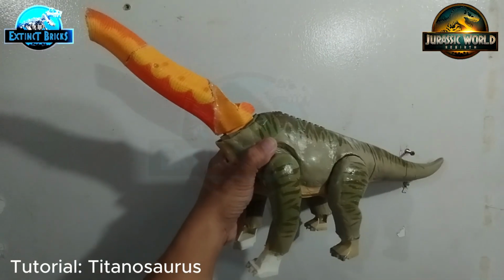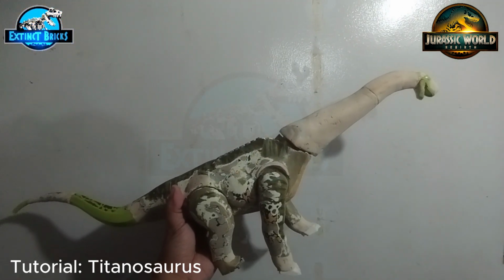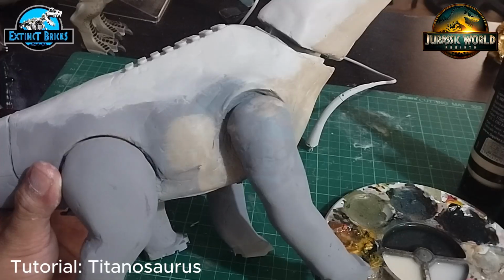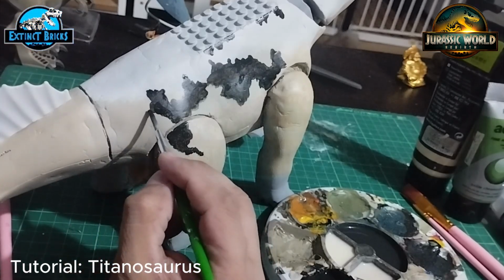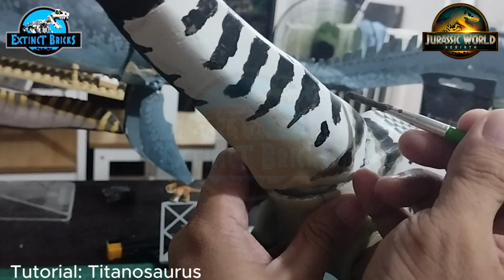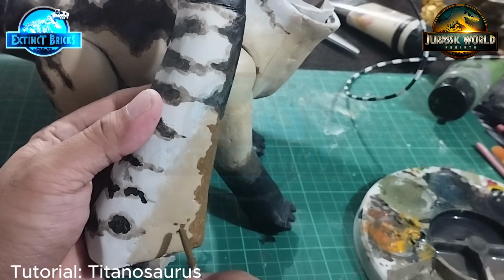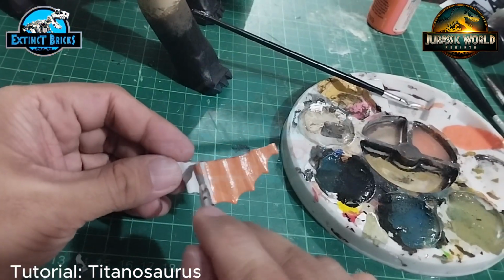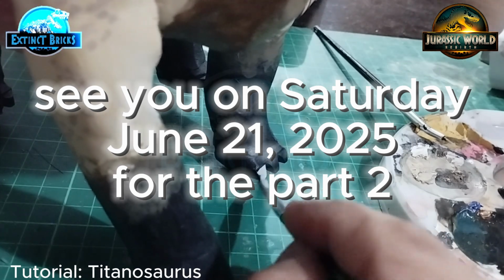TUTORIAL LEGO JURASSIC WORLD REBIRTH TITANOSAURUS titanosaurio ไททันโนซอรัส титанозавр 티타노사우루스 泰坦巨龙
Presenting my
TUTORIAL LEGO JURASSIC WORLD REBIRTH titanosaurio ไททันโนซอรัส титанозавр 티타노사우루스 泰坦巨龙 泰坦龍

SEE YOU ON JUNE 21, 2025 FOR THE PART 2

HERE IS WHERE YOU CAN SEND YOUR ENTRIES
Make sure it's you who draw or paint it...
twitter :        extinct bricks 2021 (allanluvbrit)
facebook:    Allan Rey Martin Ignacio